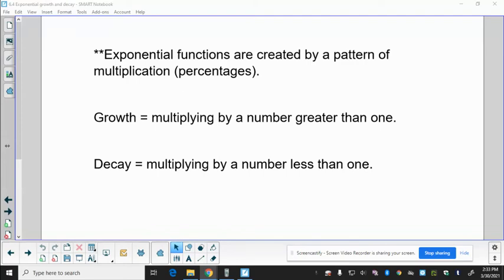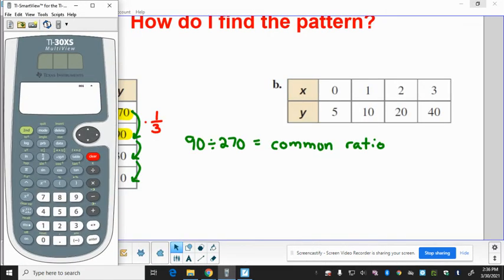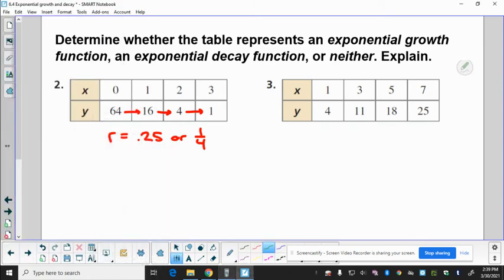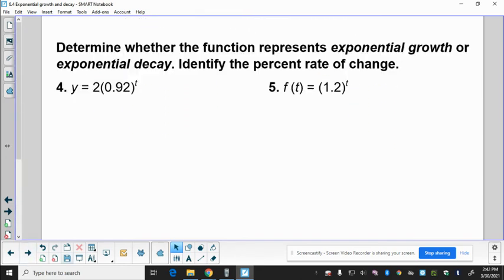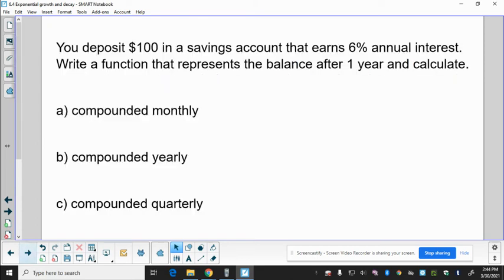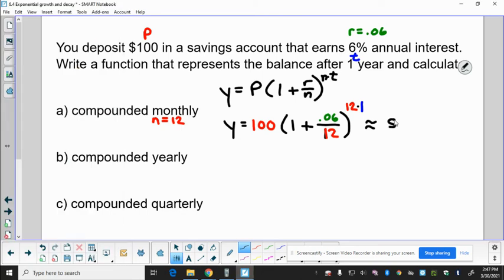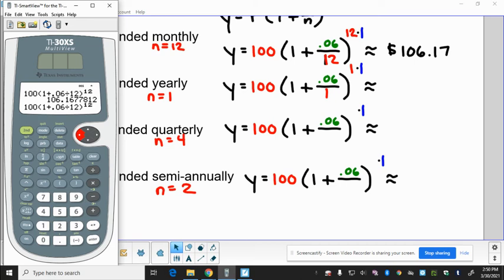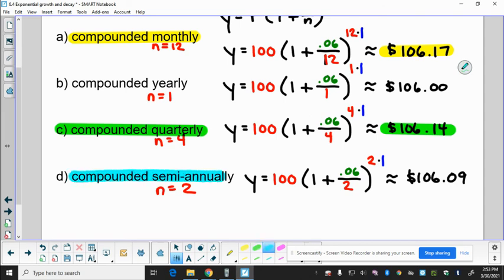6.4: Exponential growth & decay (part 2) lesson